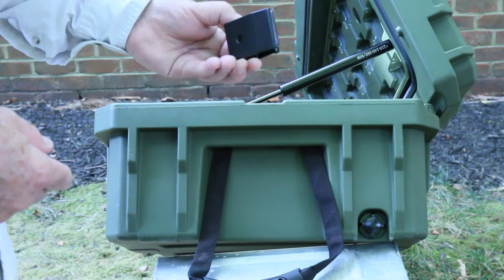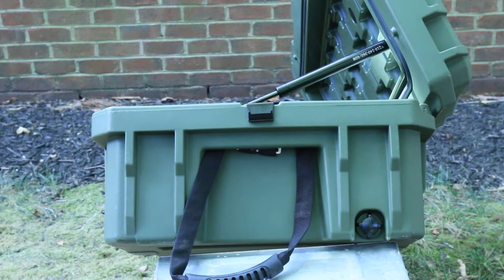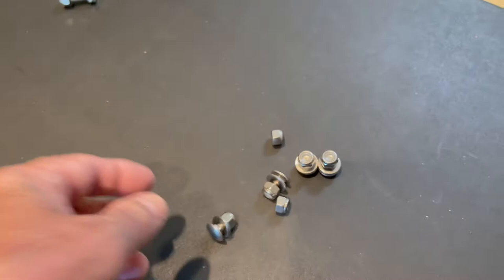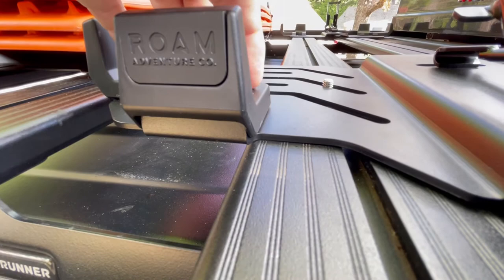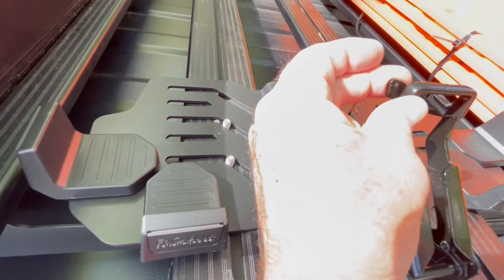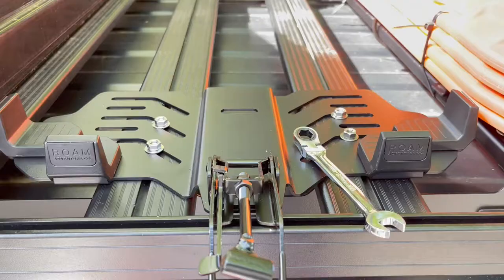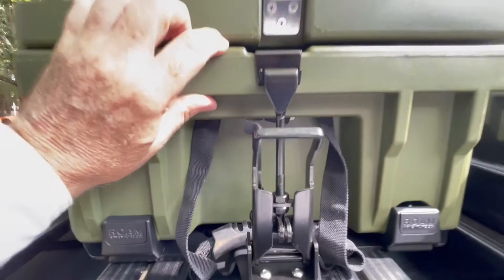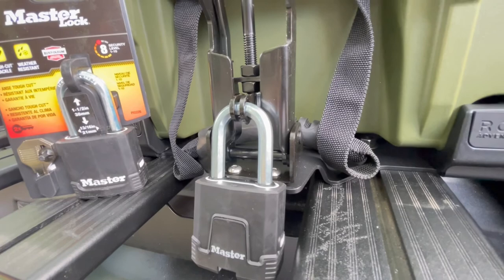How to mount the Rugged Roam 95L storage container to a roof rack using the 95L Roam brackets.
How to mount the Roam 95L storage container on a roof rack using the brackets sold by Roam.
This video shows mounting your 95L Roam storage container on a roof rack with an iKamper roof top tent and recovery boards.  I show you some tips on how to place and adjust the bracket and Roam container to make your installation much easier. (I learned by trial and error: and by my frustration)